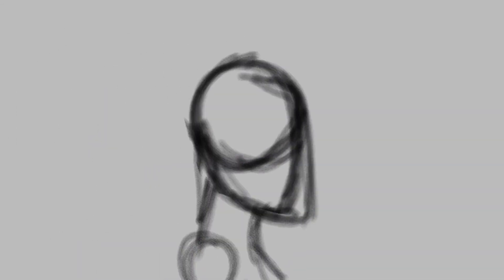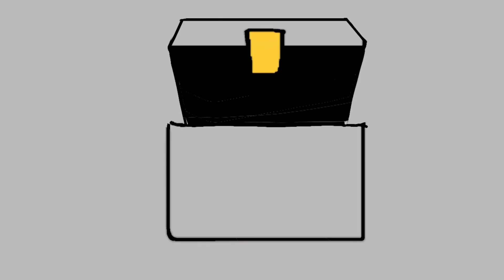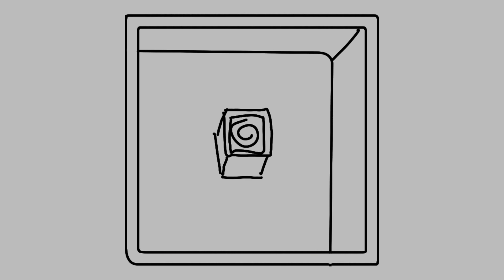Mumbo's Reverse Robbery || A Hermitcraft Season 8 Animation